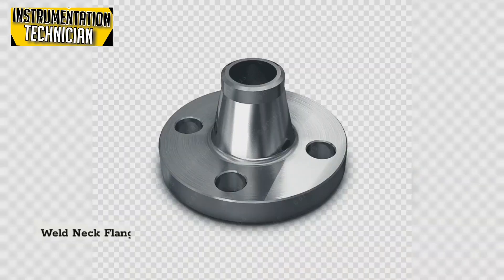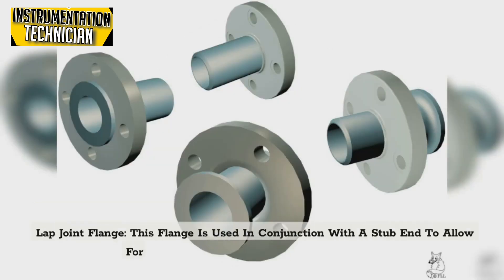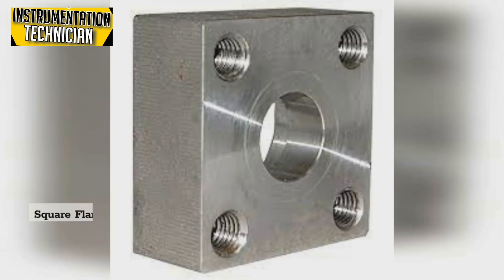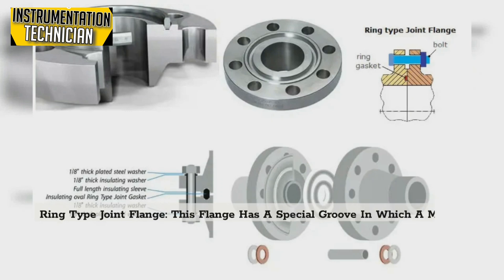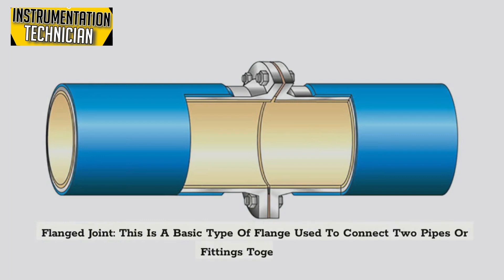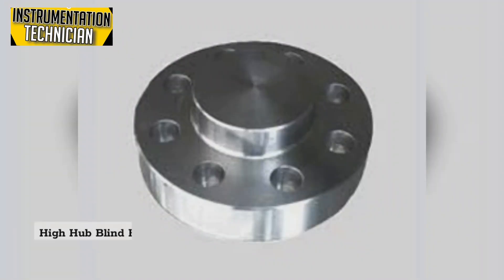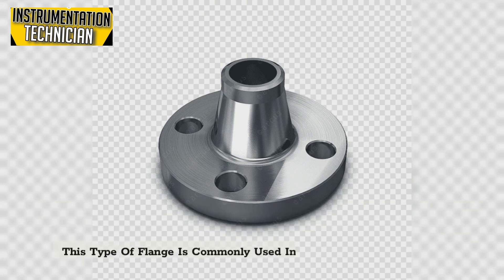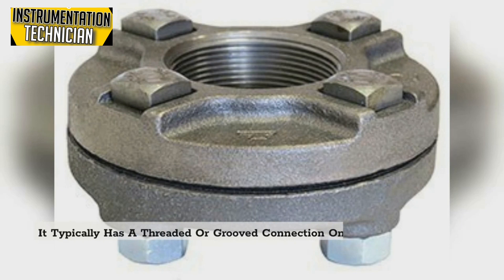what is Flange & its types | Instrumentation Technician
Our channel is the go-to destination for scientists, engineers, technicians, and anyone who wants to explore the latest advancements in measurement and monitoring technologies.

With our videos, you'll learn about a wide range of instrumentation topics, including sensors, data acquisition systems, control systems, signal processing, and much more. We provide comprehensive tutorials, expert insights, and real-world examples that showcase the power and importance of instrumentation.

Our channel features interviews with leading experts in the field of instrumentation, product reviews, and demonstrations that highlight the latest innovations and applications of measurement and monitoring technologies. We also explore the intersection of instrumentation with other fields such as automation, robotics, and artificial intelligence, to give you a holistic understanding of the latest trends in this dynamic field.

Whether you're a student, a researcher, or a professional, our channel provides the knowledge and inspiration you need to stay ahead of the curve in Instrumentation.

Instrumentation refers to the use of devices or tools to measure or monitor various physical, chemical, biological, or electrical parameters in order to obtain data and insights about a system or process. It is commonly used in scientific research, engineering, and industrial settings to improve efficiency, quality, safety, and reliability.

Instrumentation involves the use of specialized equipment such as sensors, transducers, meters, data loggers, analyzers, and controllers to capture and analyze data about a system or process. This data can be used to optimize the performance of a system or process, troubleshoot problems, or detect abnormalities. Examples of systems that can be instrumented include power plants, manufacturing plants, chemical reactors, automobiles, and medical devices.
What is Flange?
A flange is a mechanical component that is used to connect two pipes, valves, or other equipment together. It is typically a flat or raised surface with bolt holes that is attached to the end of a pipe or equipment. Flanges are used to create a secure and leak-proof joint between two pieces of equipment in a piping system. They can be made from a variety of materials, including steel, stainless steel, brass, and plastic, and come in many different sizes and types depending on the requirements of the piping system. Some common types of flanges include weld neck flanges, slip-on flanges, blind flanges, and threaded flanges. The choice of flange type will depend on the specific needs of the piping system, including factors such as pressure, temperature, and material compatibility.
an instrumentaion technician can perform a job of replacing the flage .